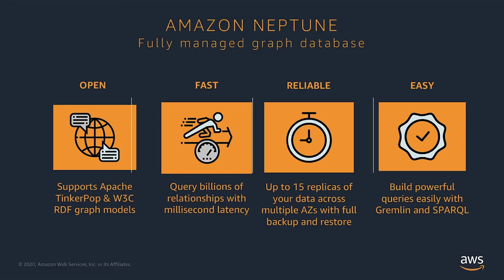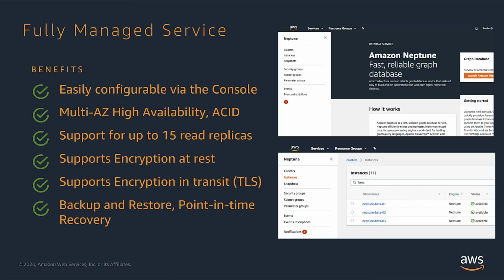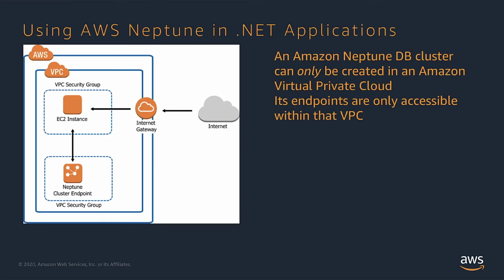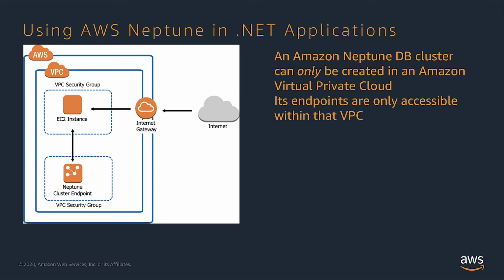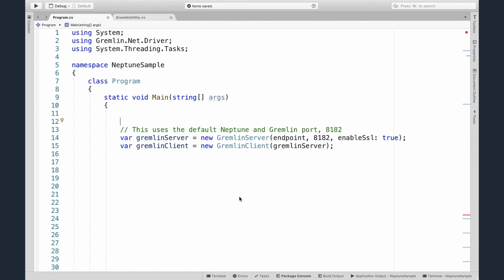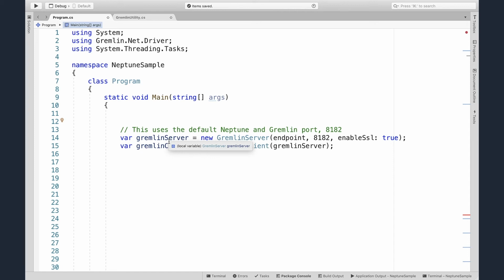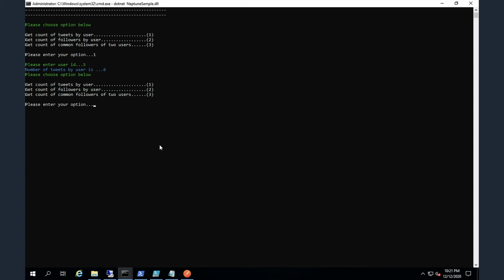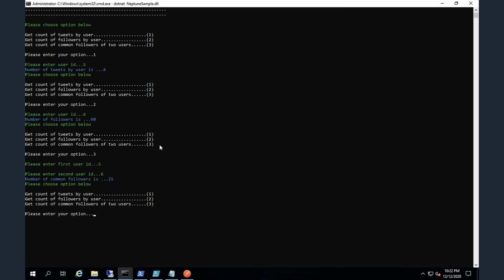How to Incorporate Graph Databases in .NET Applications on AWS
How to use Amazon Neptune to incorporate graph databases in .NET Applications on AWS.

Amazon Neptune
Build .NET applications on AWS